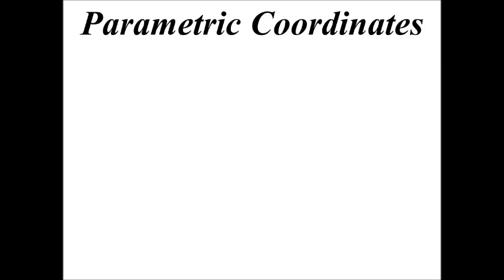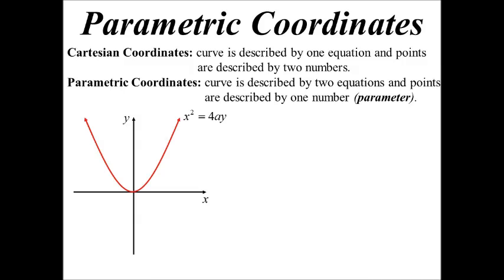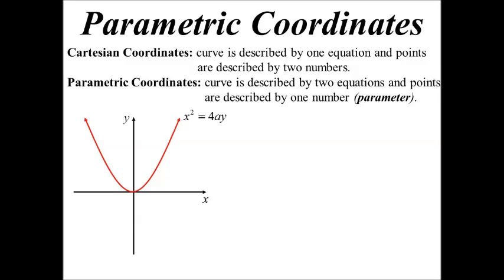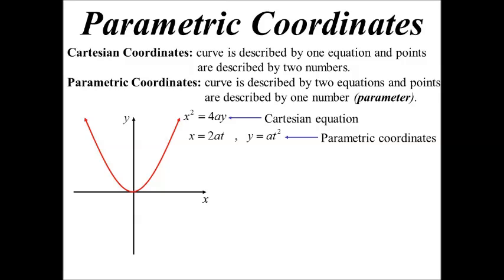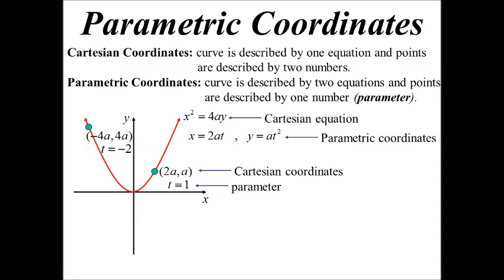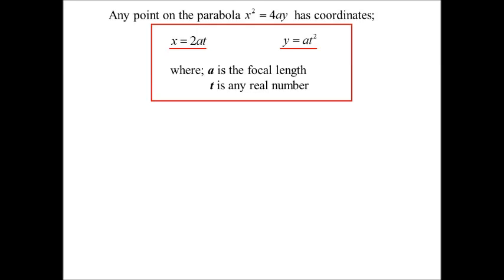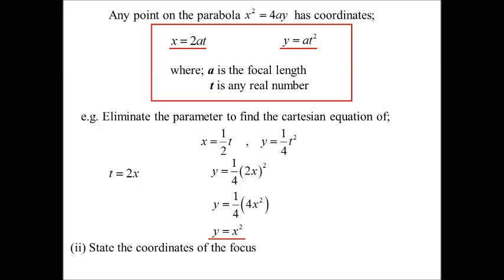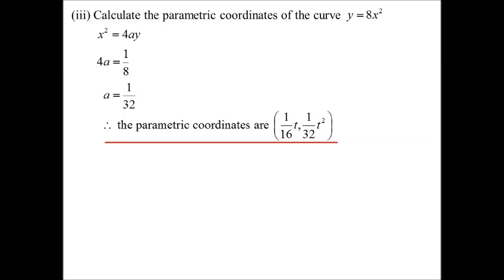11X1 T11 02 parametric coordinates 2018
A different way of describing curves and points